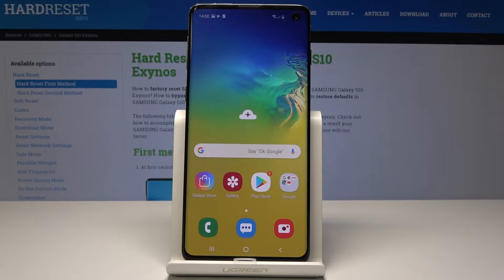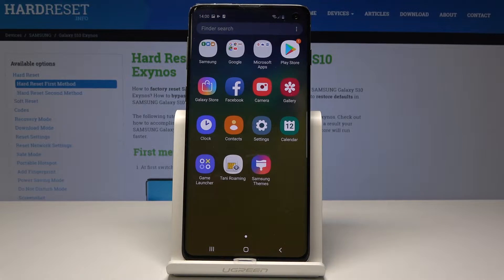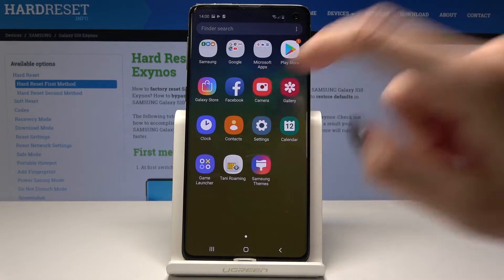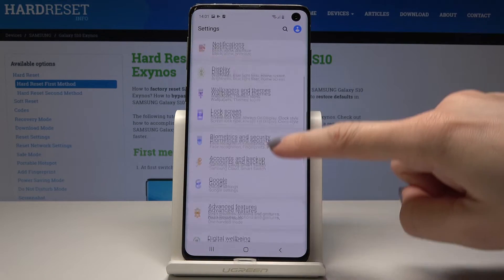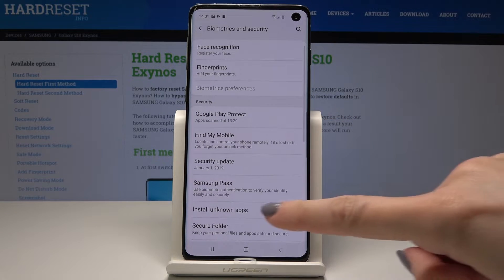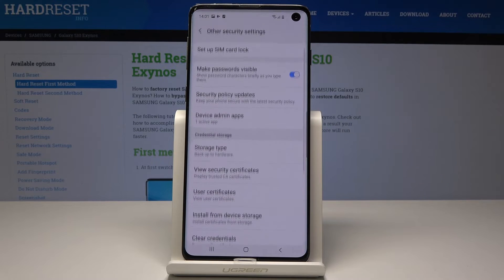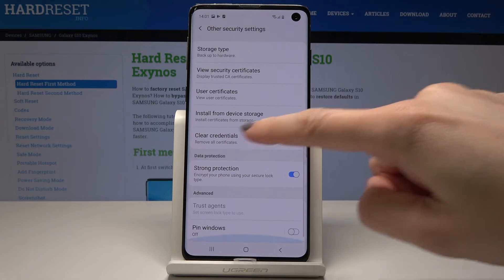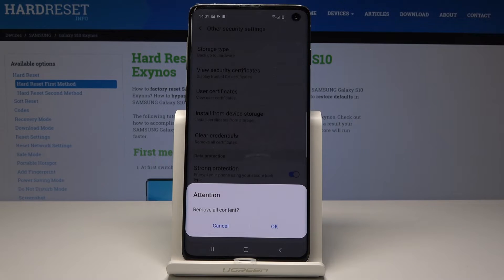How to Clear Credentials in SAMSUNG Galaxy S10 - Remove All Certificates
Do you want to remove all certificates on your SAMSUNG Galaxy S10? Find out how to do it in a few simple steps. Open the security settings and clear credentials on your SAMSUNG Galaxy S10.

How to clear credentials on SAMSUNG Galaxy S10? How to remove all certificates on SAMSUNG Galaxy S10? How to delete all security data on SAMSUNG Galaxy S10? How to reset certificates data on SAMSUNG Galaxy S10?